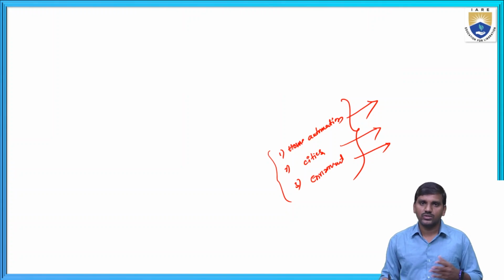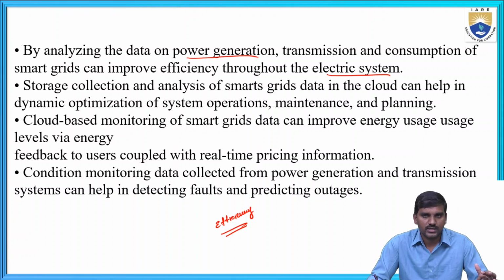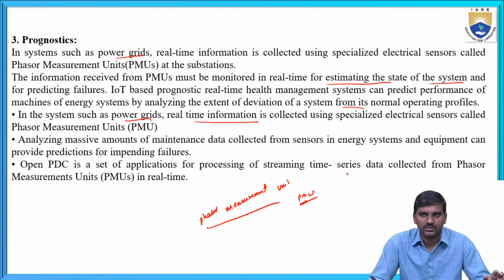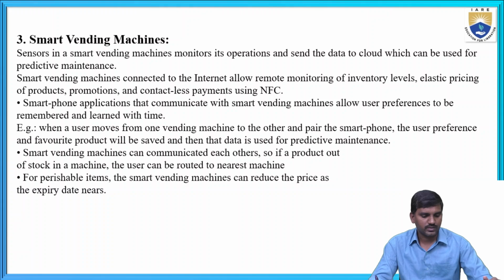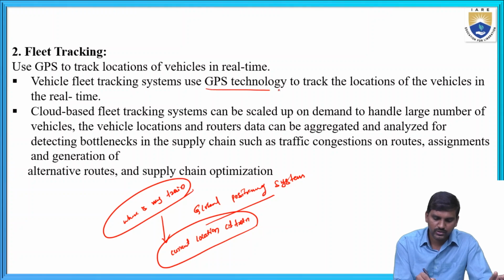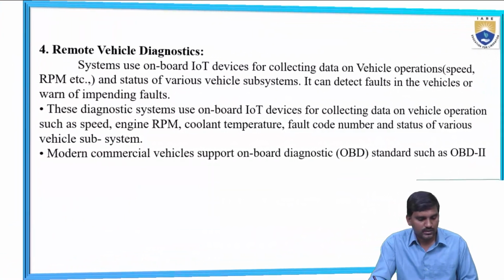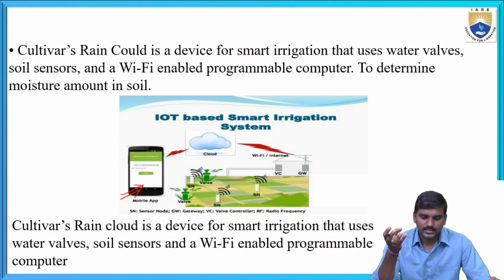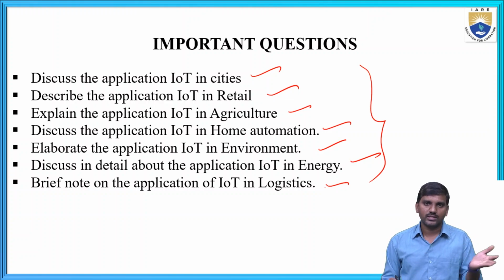Domain Specific IOTs - II by Mr. A Prashanth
Domain Specific IOTs - II by Mr. A Prashanth | IARE

Telangana, India.